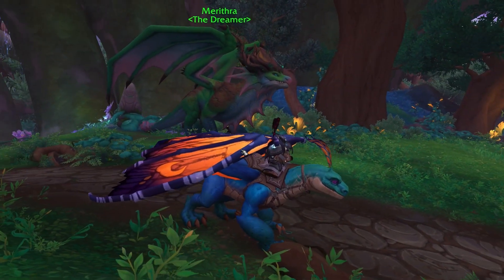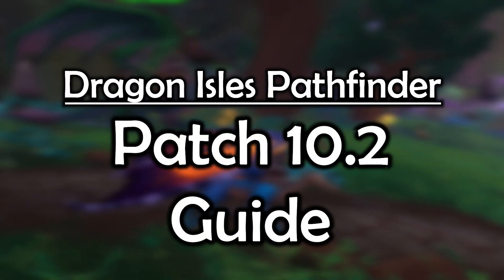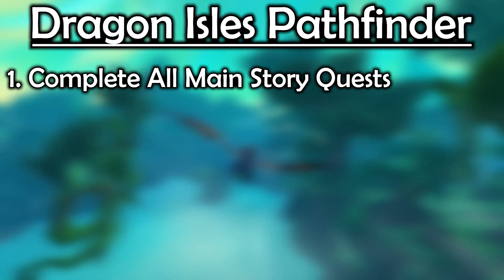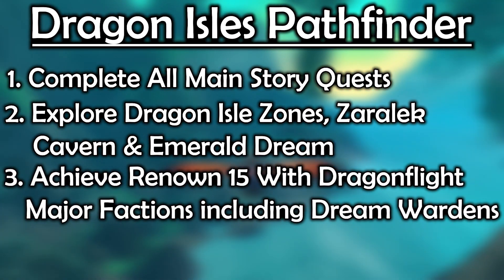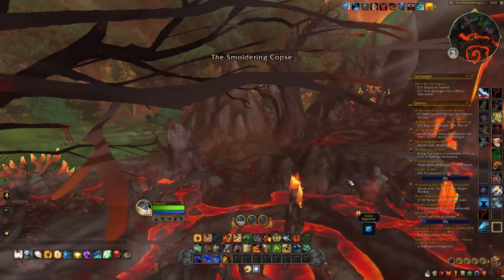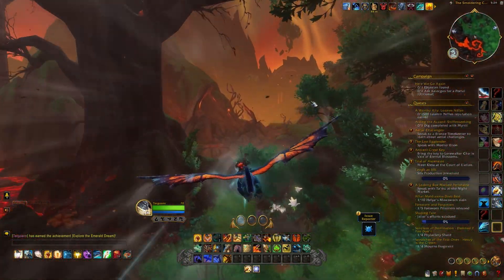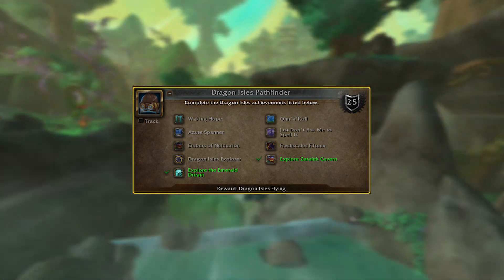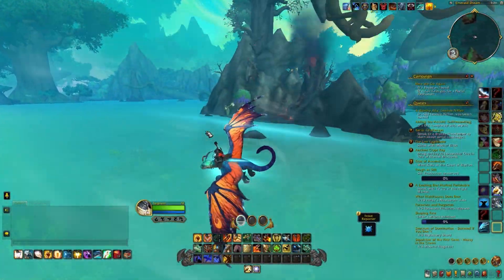How To Get Dragon Isles Pathfinder (Normal Flying) - Dragonflight Patch 10.2 WoW Guide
What’s up guys TergoLive here and patch 10.2 guardians of the dream is rapidly approaching. With that being said, I wanted to go over how to get dragon isles pathfinder which unlocks normal flying with your regular mounts.

Achievements Needed:
Dragonflight main storylines
 Waking Hope
 Ohn'a'Roll
 Azure Spanner
 Just Don't Ask Me to Spell It
 Embers of Neltharion

Explore all Dragonflight Zones
 Dragon Isles Explorer
 Explore Zaralek Cavern
 Explore the Emerald Dream

Reach Renown 15 with all Dragonflight factions(Including Dream Wardens)
 Freshscales Fifteen